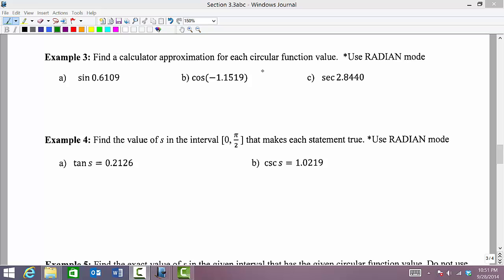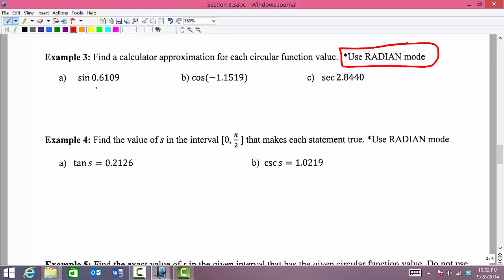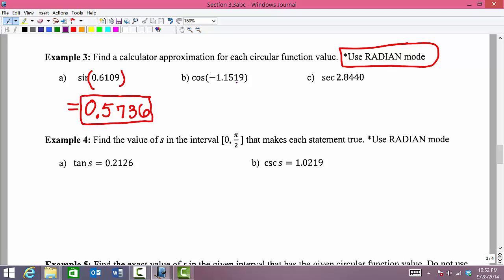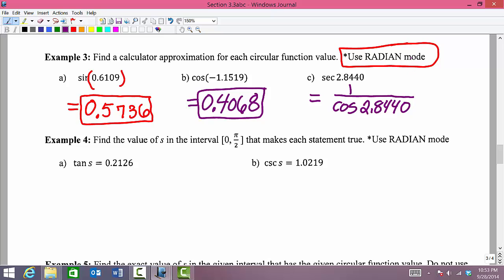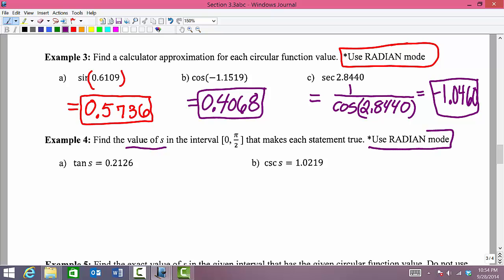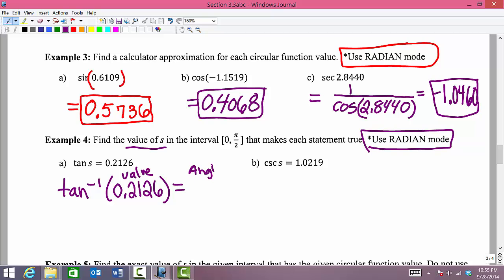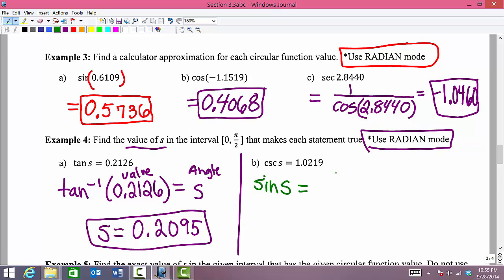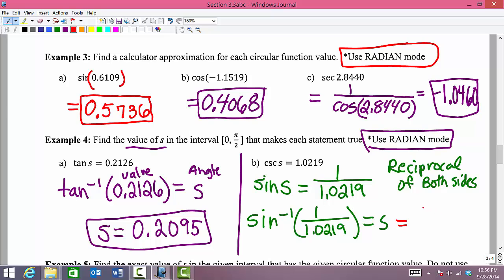MATH 1316 Section 3.3: Using the calculator in Radian Mode